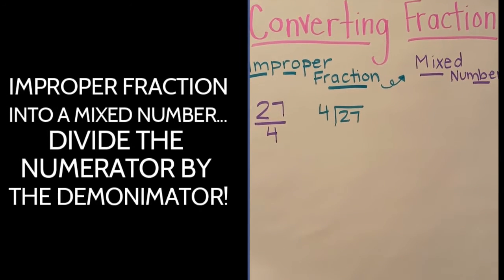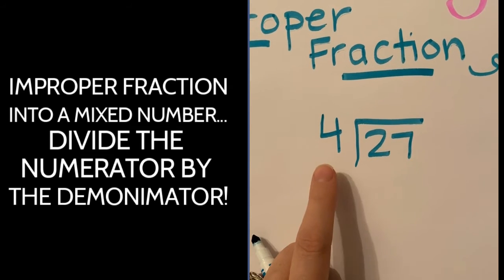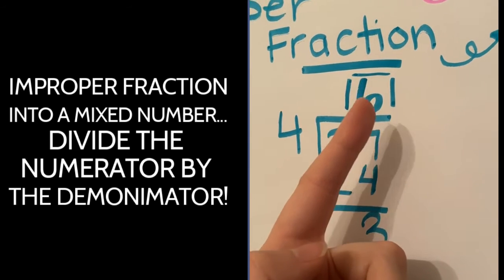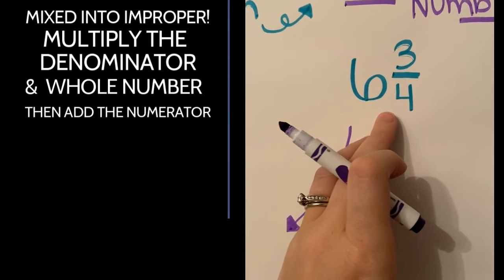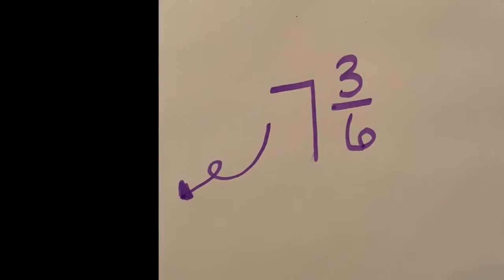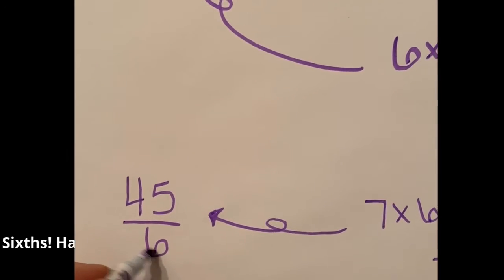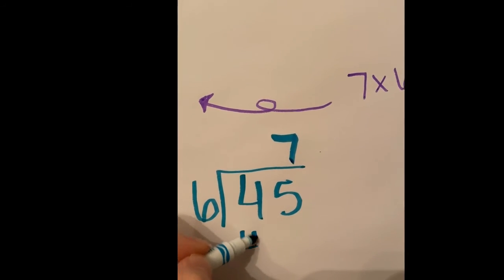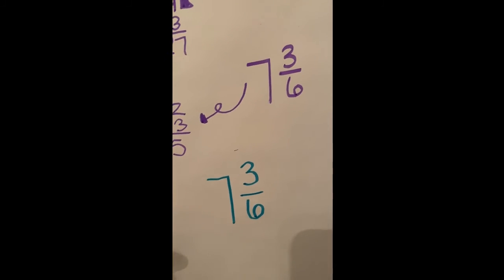Converting Fractions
This video helps with converting improper fractions into mixed numbers and turning mixed numbers into improper fractions!